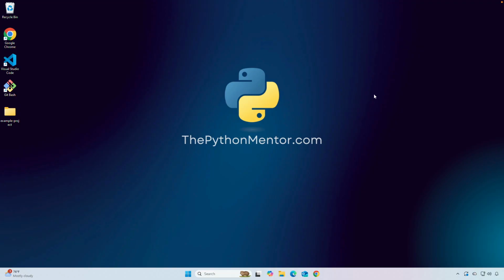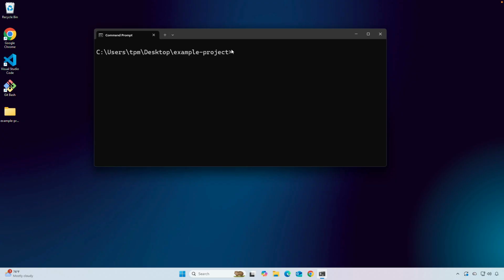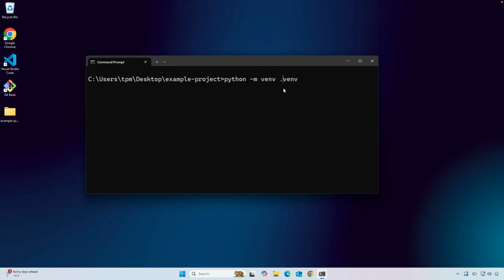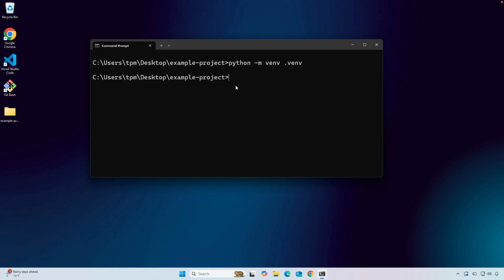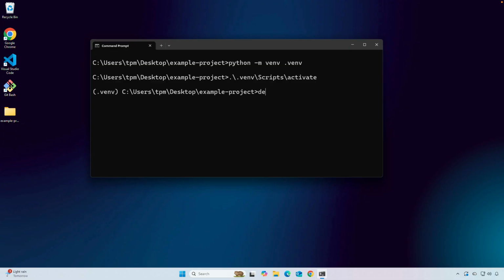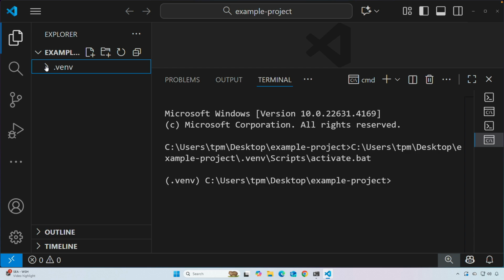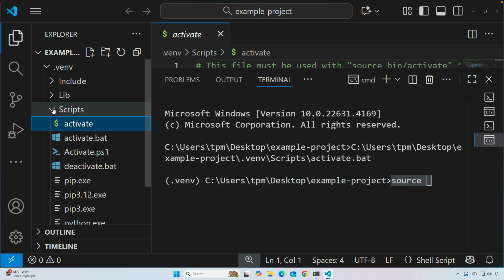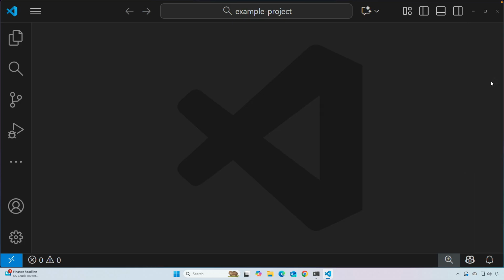Windows Python Virtual Environment Setup - For Beginners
Learn how to create and activate a Python virtual environment on Windows so you can keep your projects organized and avoid package conflicts. We’ll walk through setting up .venv, activating it in the terminal, and installing dependencies cleanly for any future project.